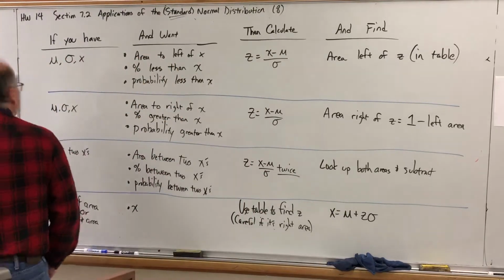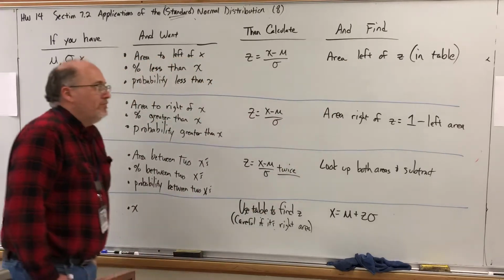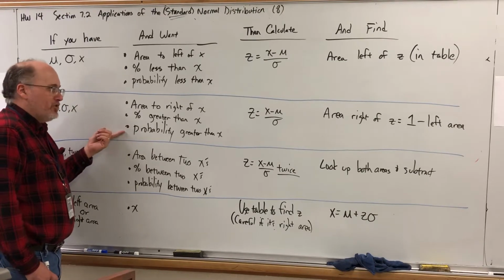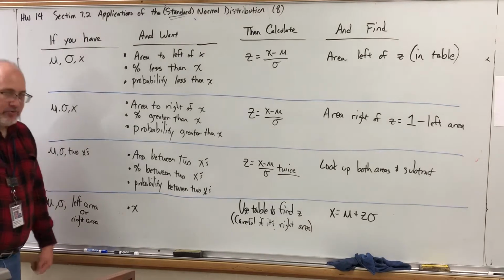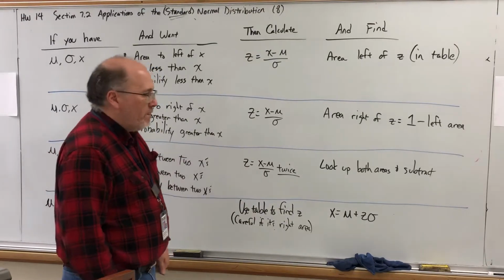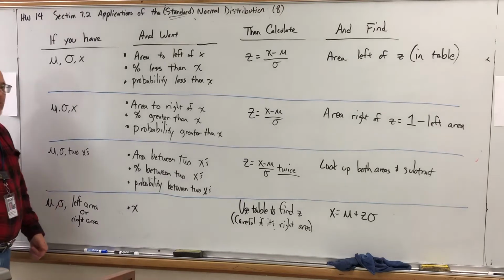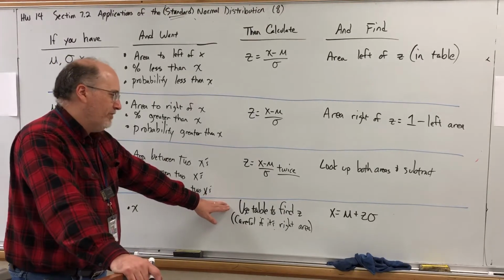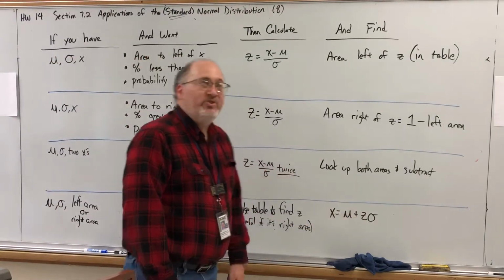7.2.8 Applications of Normal Distributions - Summary of Types of Questions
Eighth video for Section 7.2 for MATH 1342 at Tyler Junior College, Spring 2020